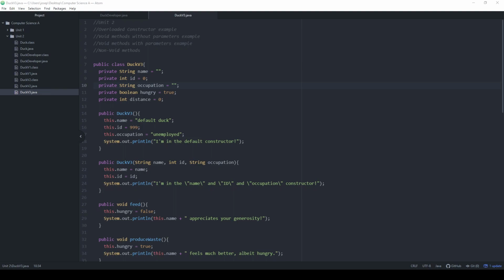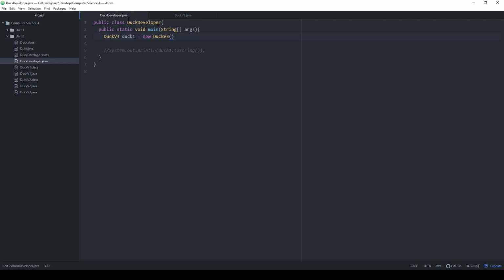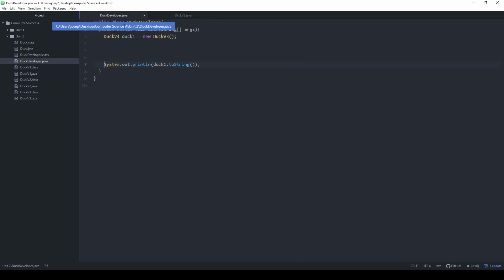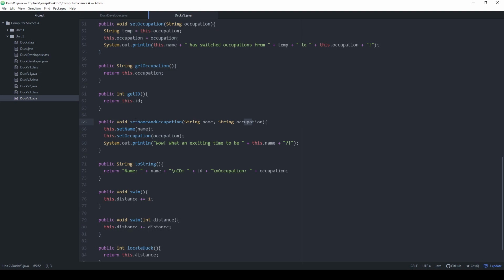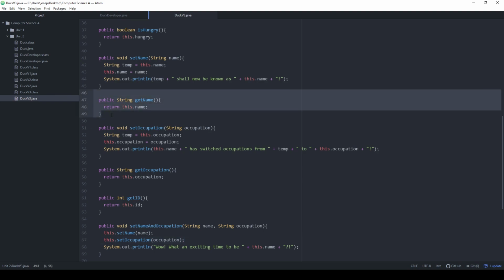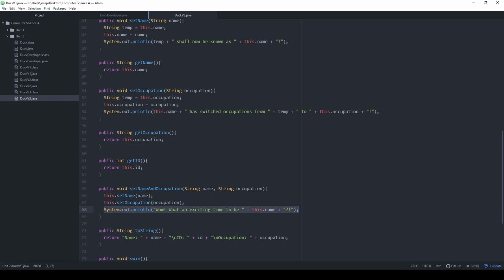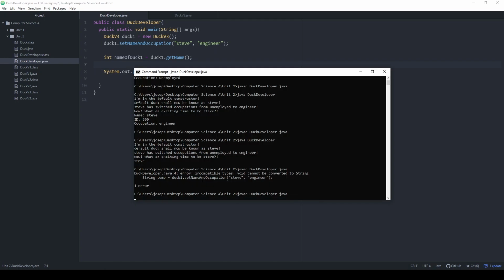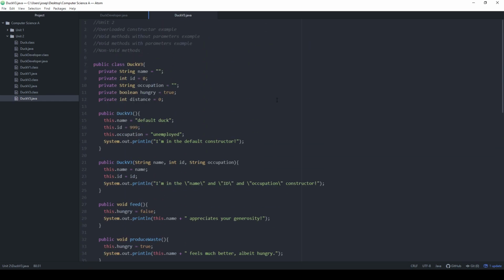Computer Science A: Void Methods with Parameters and Non-Void Methods